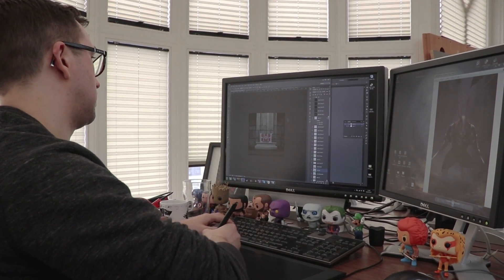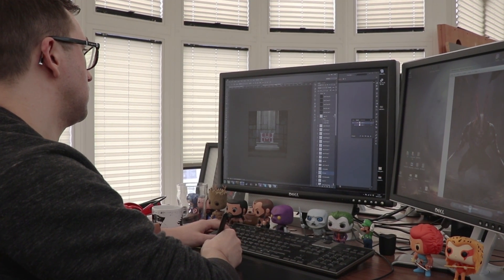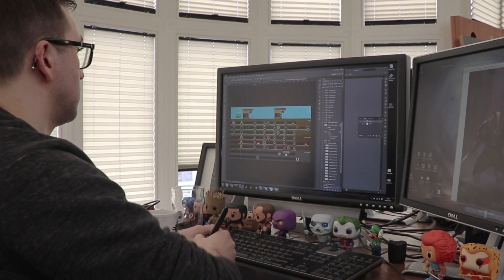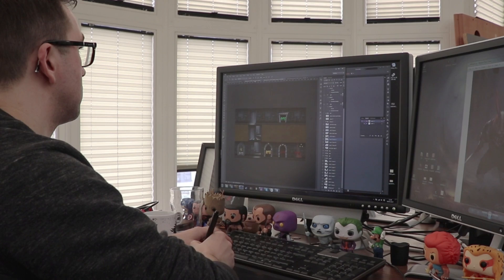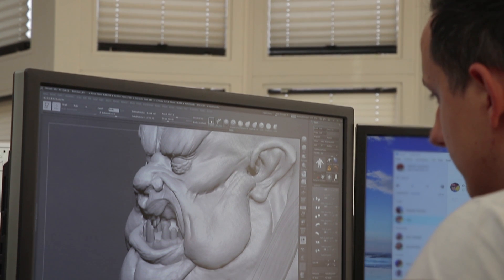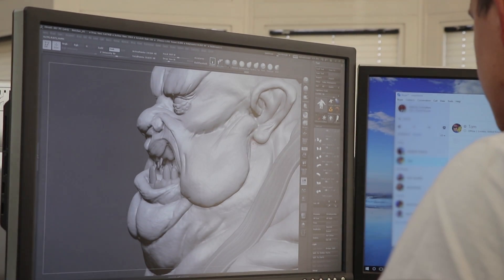The Art of MetaMorph - Part Two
Meet Tom and Andreas, Firefly Studios' very own 2D and 3D artists working on MetaMorph: Dungeon Creatures! Watch as our artistic duo walk you through the creatures, level progression and planned updates for MetaMorph. Find out more about the monsters you'll be facing down as you descend into the dungeon and how you'll overcome each of them on the field of battle.

Transform your fate in MetaMorph! Gather the spirits of fallen creatures, MetaMorph between them and fight for your life in this rock hard dungeon crawler from Stronghold creators Firefly Studios. Chain elemental hero powers to counter and crush enemy creatures, liberating the dungeon in an all-new title from Stronghold developer Firefly Studios.